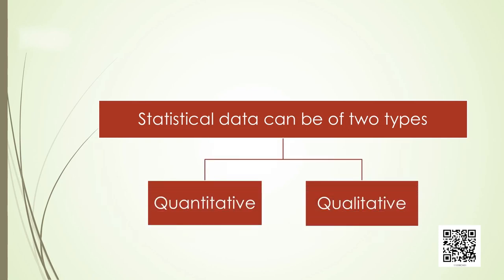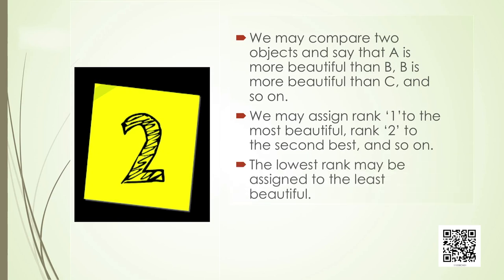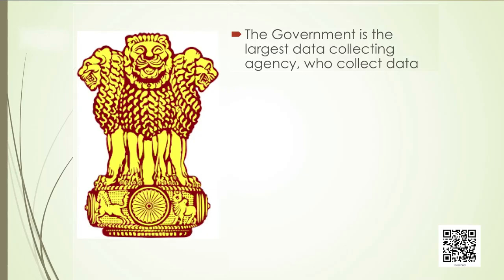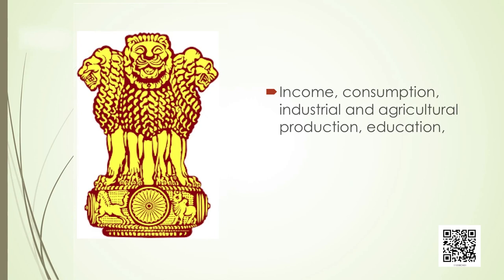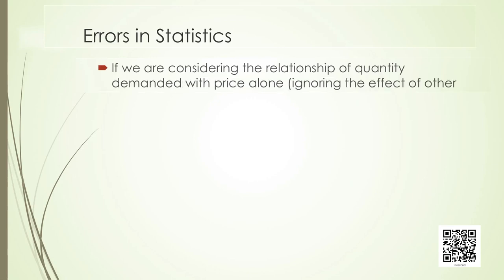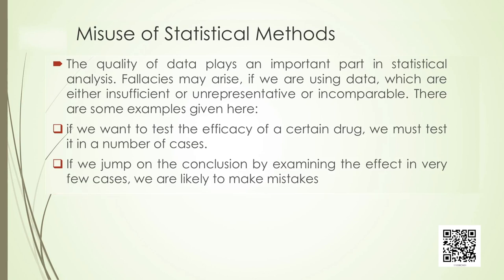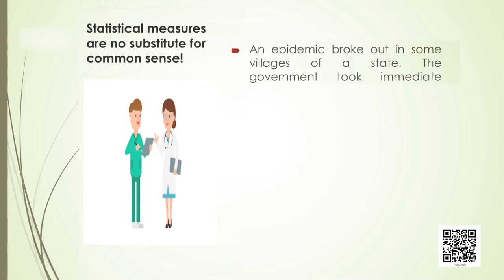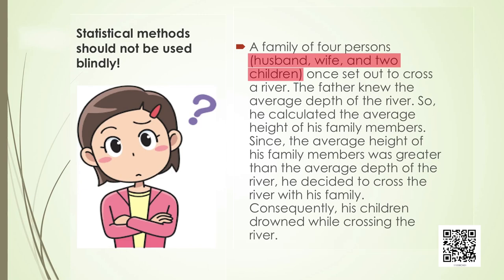Class 11. Economics: Chapter 1. Book 2. Statistics- Introduction (Episode 1)